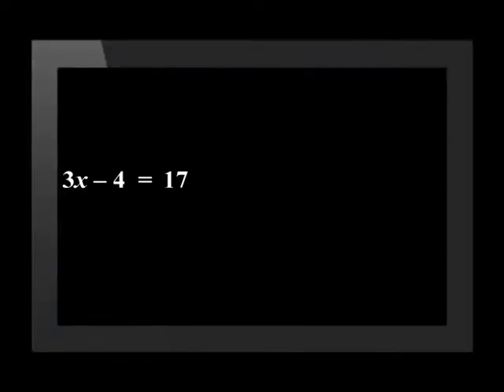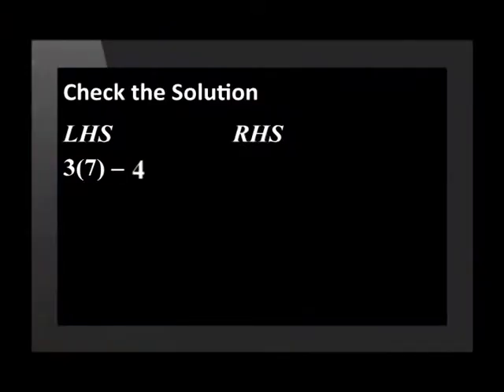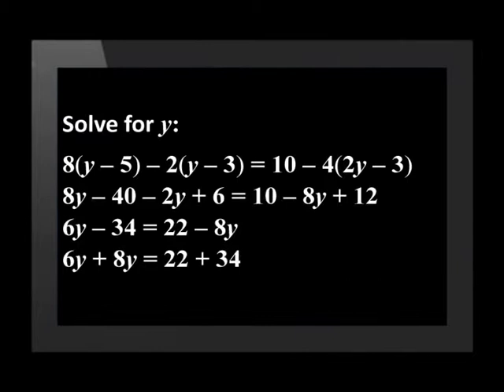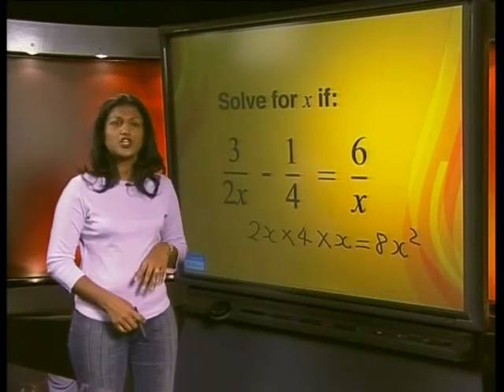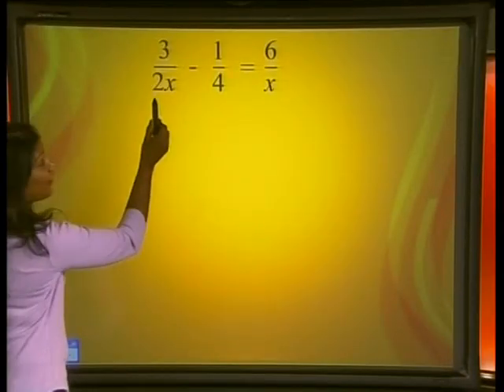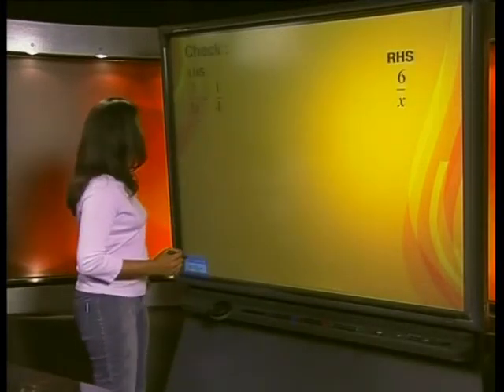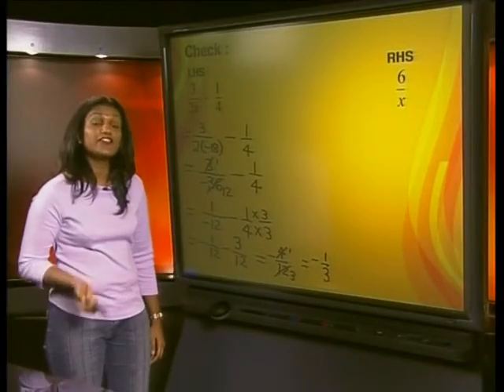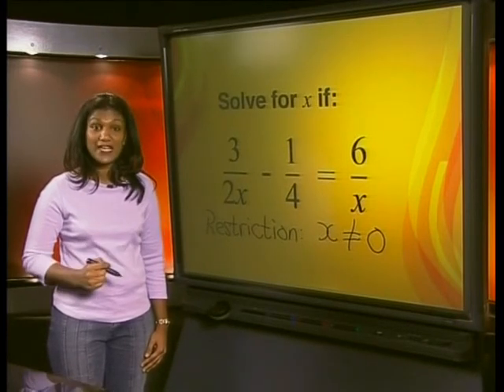Revising Linear Equations